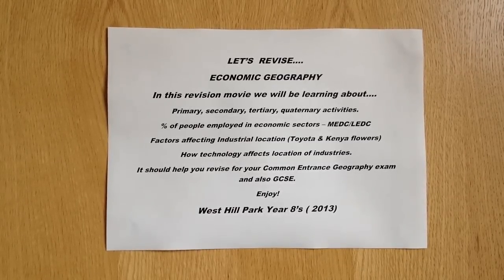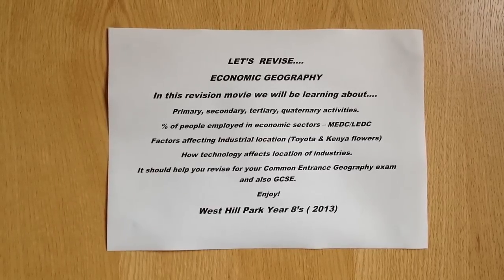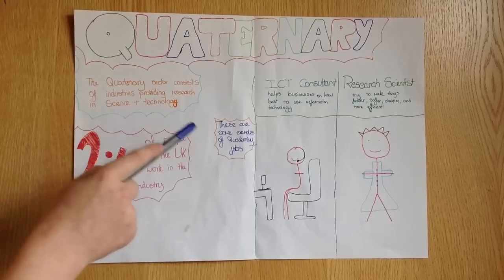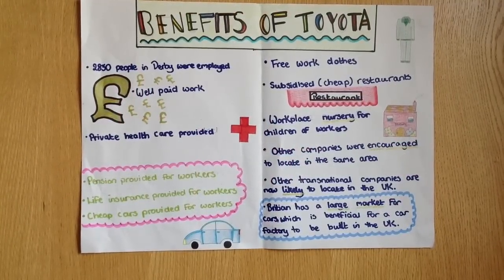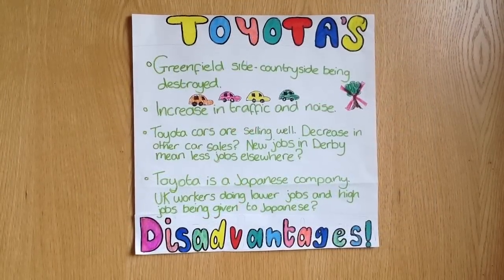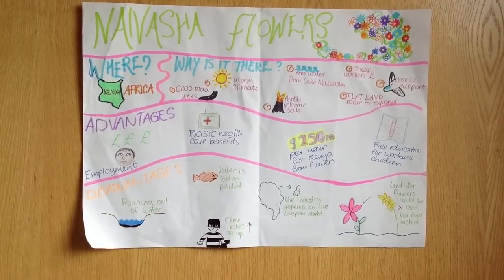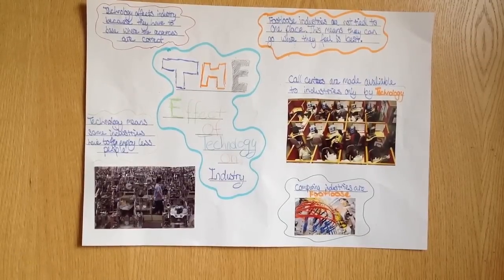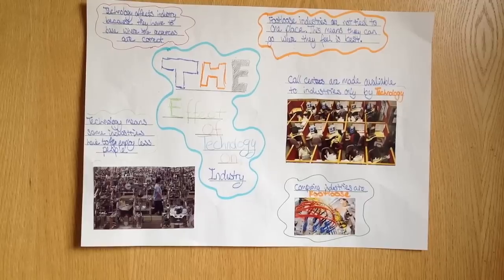Economic Geography Revision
A short revision movie of the economic geography topic. (Common Entrance / KS3))